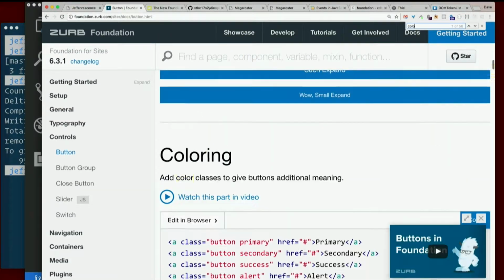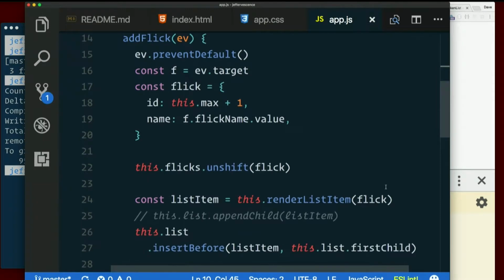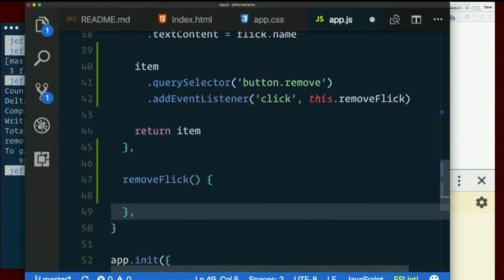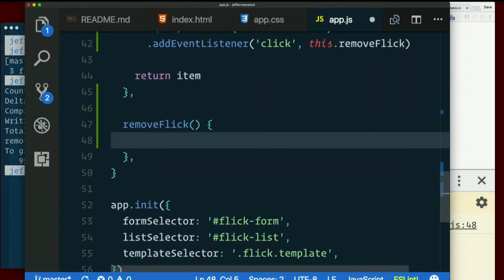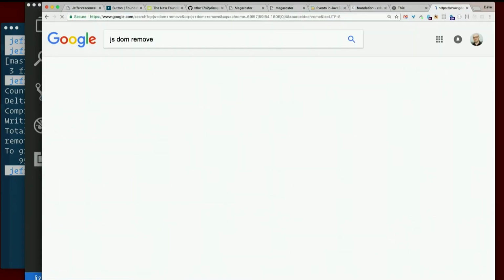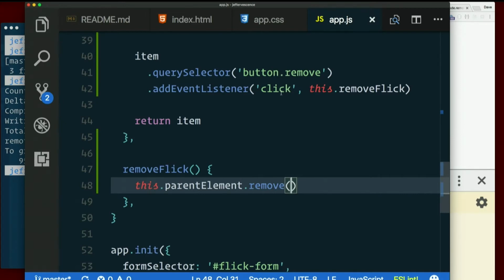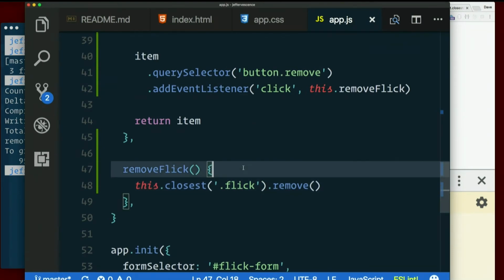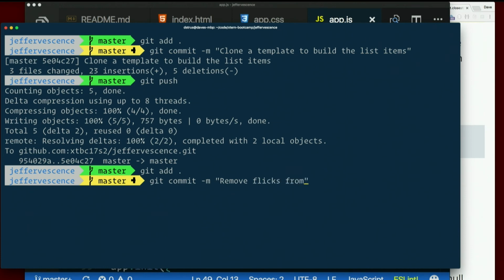Day 4 - Morning, part 8: cloneNode() - XTBC 2017 Session 2